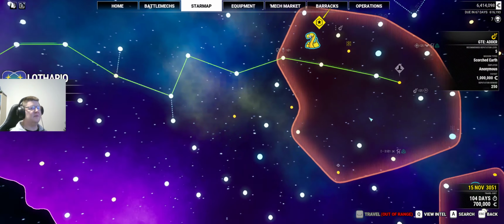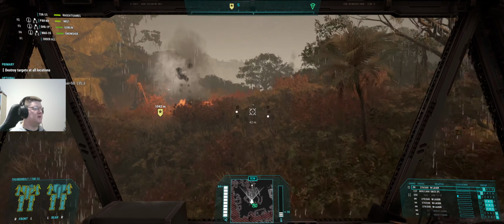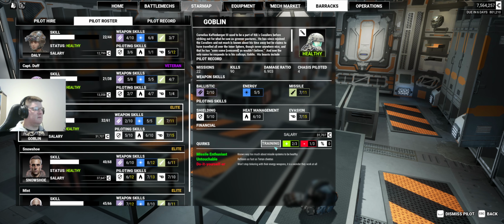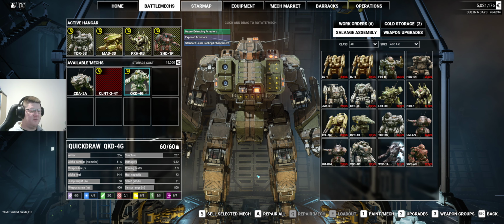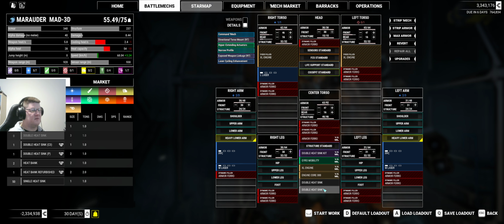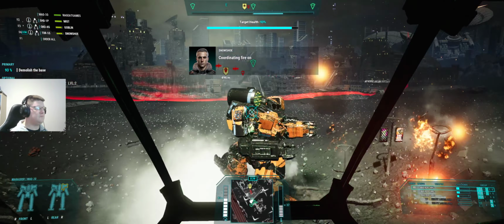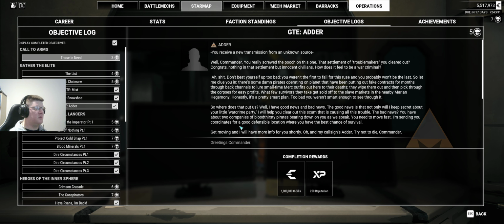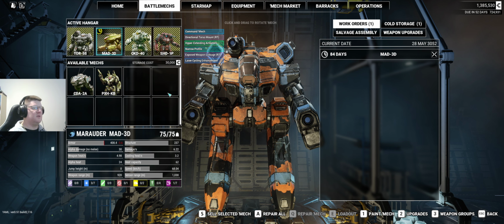Mechwarrior 5 Mercs: Rise of Rasalhague Modded - The Quickdraw Is Ours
In a conflict that pre-dates the formation of the Star League, Join Colonel Månsdottir and the people of Rasalhague in a fight for freedom and independence from the Great Houses, in a new 12 mission quest line. Rise of Rasalhague adds the Crusader 'Mech chassis with 11 variants, the new Rival Mercenaries feature allowing you to interact with numerous other mercenary companies and the infamous Bounty Hunter.

Mechwarrior 5: Mercenaries is a futuristic war game set in the far future where mankind battles among the stars using giant machines called Battlemechs. This game puts you in command of a mercenary Battlemech group, pitting you against all that the Houses of the Inner Sphere have to throw at you. Battle on the field with your lancemates, repair and refit your mechs between missions, take on missions for the various factions to earn C-Bills, all the while keeping an eye on your finances in order to keep the fun going.